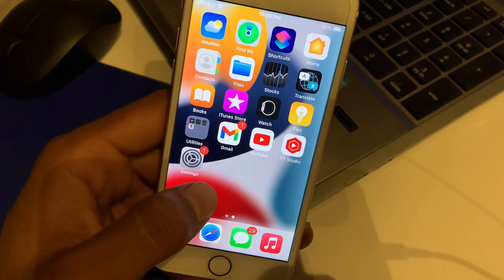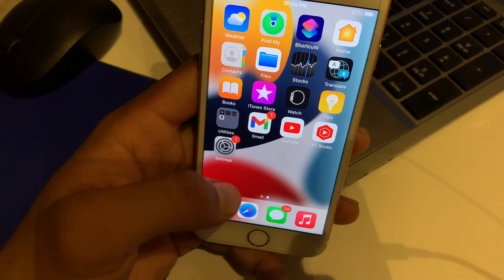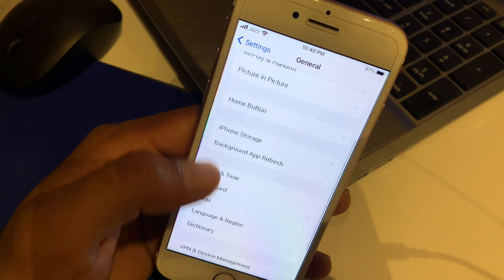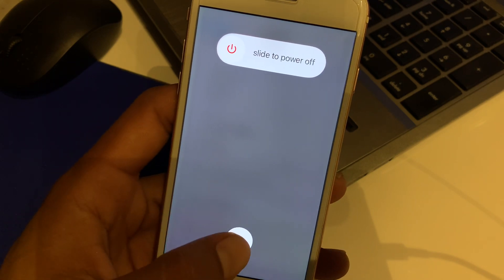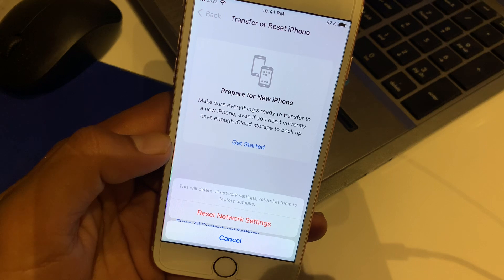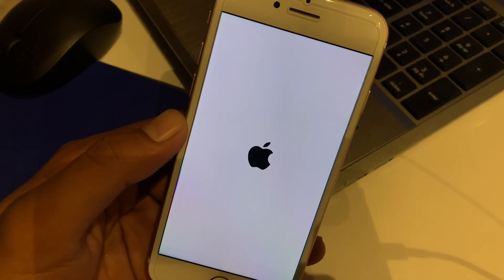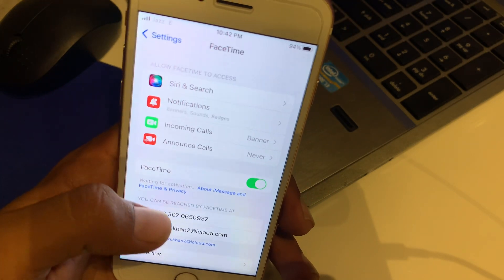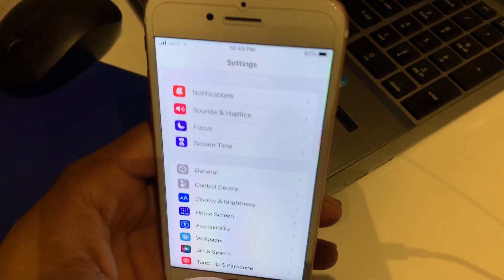iOS 16 Fix FaceTime Not Working On iPhone iPad iPod Touch (2022)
How To fix FaceTime not showing on iPhone iPad iPod iOS 16
How to fix iPhone FaceTime
How to fix FaceTime not showing
Enable FaceTime on iPhone
iOS 16
How To change FaceTime on iPhone
How to fix iPhone iPad iPod touch
How to fix slow Working FaceTime
How To fix FaceTime not working on iPhone 14
How to fix FaceTime not working on iPhone 14 plus
How to fix FaceTime not working on iPhone 14 Pro
How to fix FaceTime not working on iPhone 14 Pro max
How to fix FaceTime not working on iPhone 7
How to fix FaceTime not working on iPhone 6
How to fix FaceTime not working on iPhone 7 Plus
How to fix FaceTime not working on iPhone 8
How to fix FaceTime not working on iPhone X
How to fix FaceTime not working on iPhone XS
How to fix FaceTime not working on iPhone XR
How to fix FaceTime not working on iPhone XS Max
How to fix FaceTime not working on iPhone Se
How to fix FaceTime not working on iPhone Se 2
How to fix FaceTime not working on iPhone 11
How to fix FaceTime not working on iPhone 11 Pro Max
How to fix FaceTime not working on iPhone 11 Pro
How to fix FaceTime not working on iPhone 12
How to fix FaceTime not working on iPhone 12 Pro
How to fix FaceTime not working on iPhone 12 Pro Max
How to fix FaceTime not working on iPhone 12 mini
How to fix FaceTime not working on iPhone 13
How to fix FaceTime not working on iPhone 13 Pro max
How to fix FaceTime not working on iPhone 13 mini
Enable FaceTime
Fix FaceTime
iPhone app on FaceTime
iPhone 6s
iPhone 7
iPhone 7 Plus
iPhone 8
iPhone X
iPhone xs
iPhone XR
iPhone XS Max
iPhone Se
iPhone 11

If Video is Helpfully